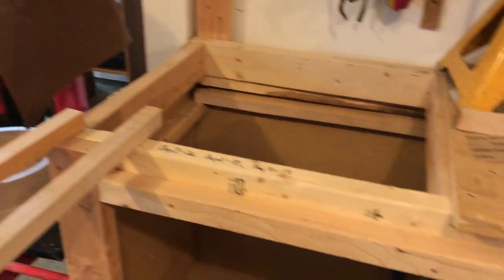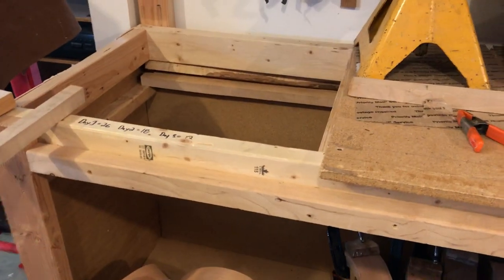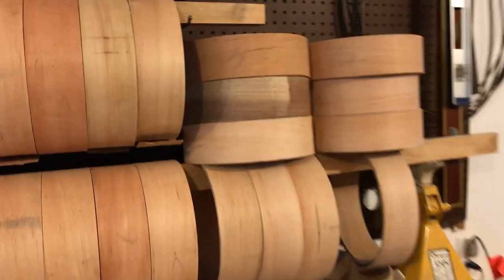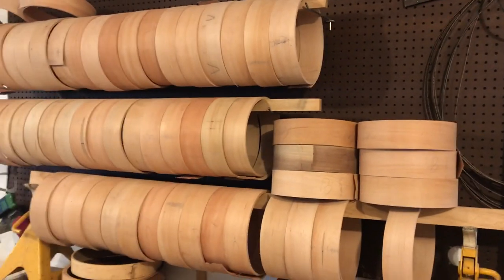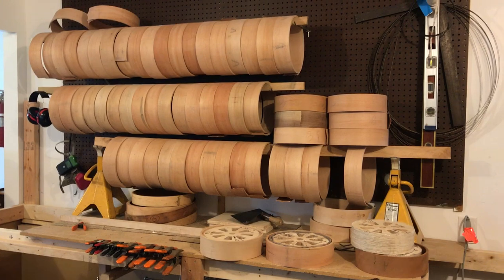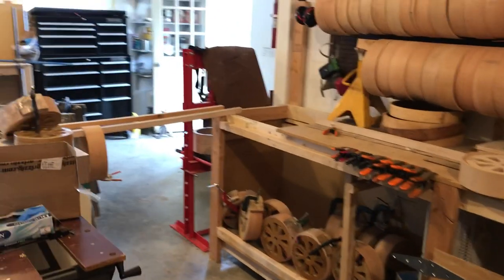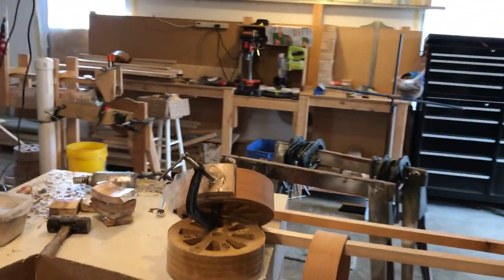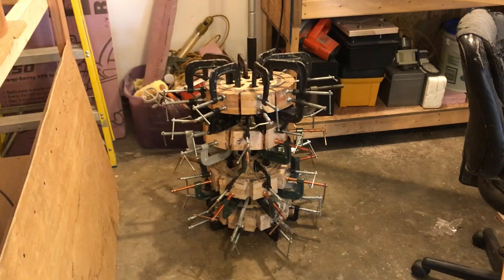Wood Shells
Making Wood Shells For 3ply Banjo Rims.